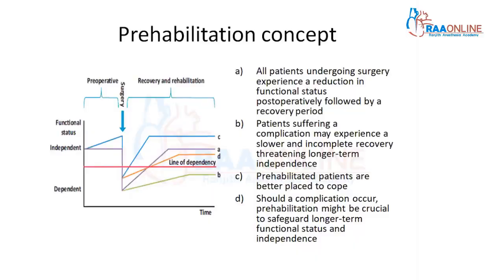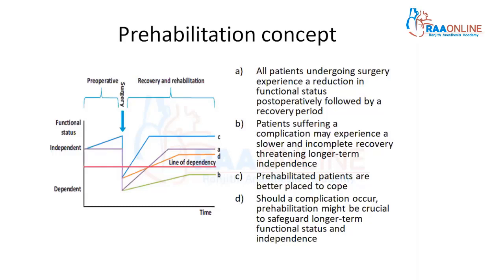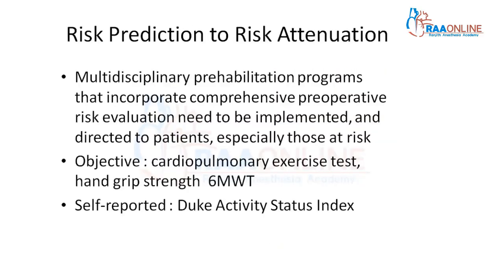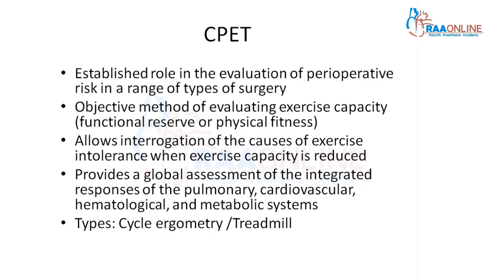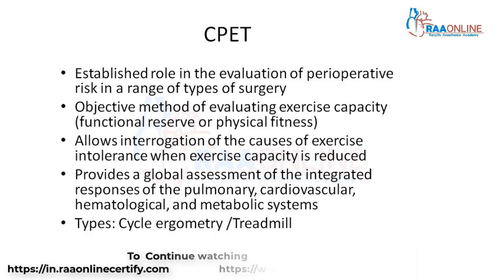Prehabilitation a New Frontier